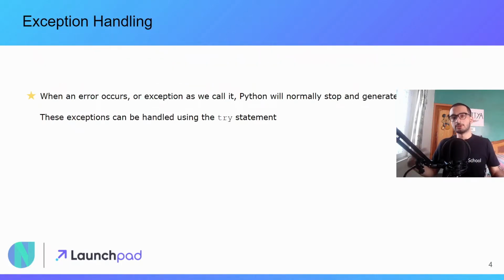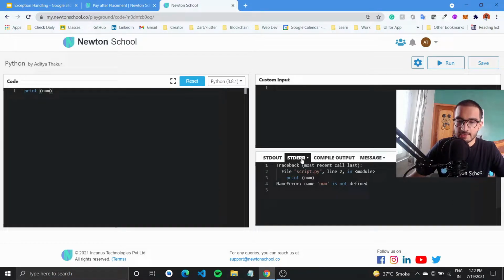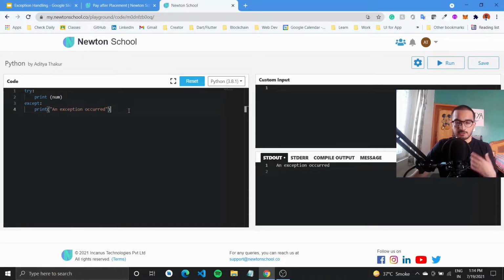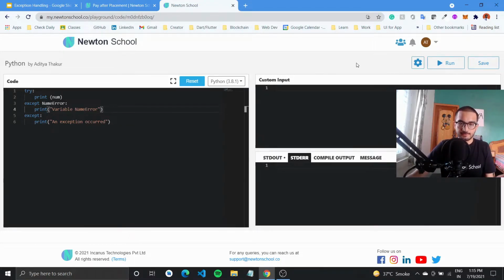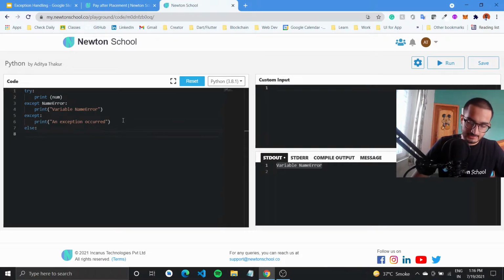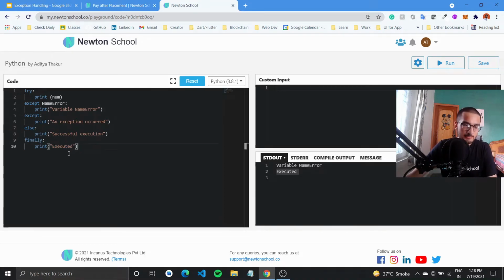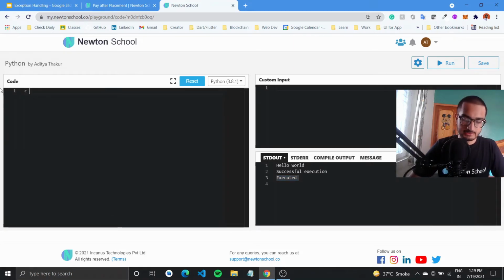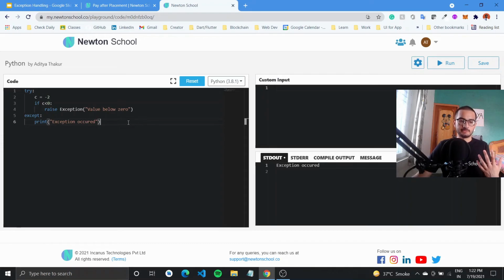Exception Handling in Python | Try, Except, Else and Finally keyword | Complete Python Playlist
In this video, we will talk about Exception Handling in Python.

When an error occurs, or exception as we call it, Python will normally stop and generate an error message. These exceptions can be handled using the try statement.

Since the try block raises an error, the except block will be executed.
Without the try block, the program will crash and raise an error.

We use the else keyword to define a block of code to be executed if no errors were raised. The finally block, if specified, will be executed regardless if the try block raises an error or not.